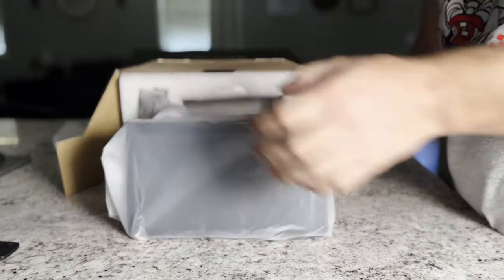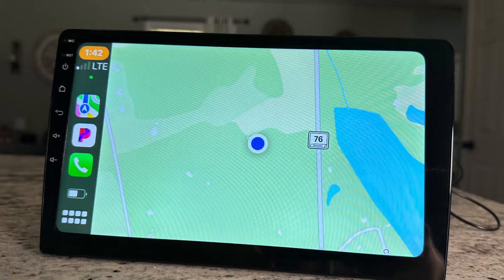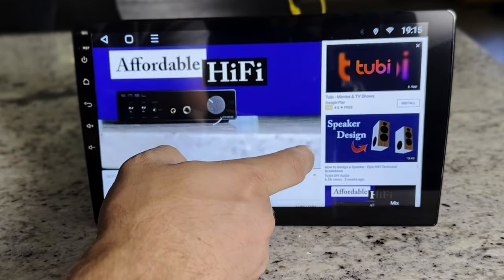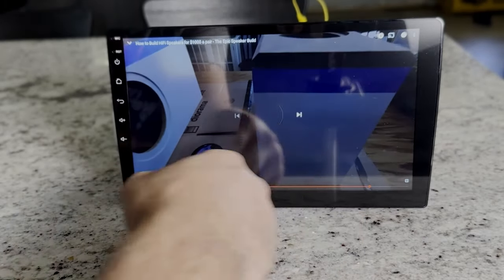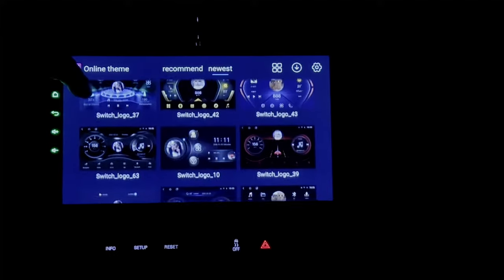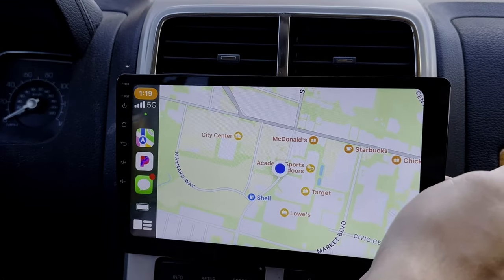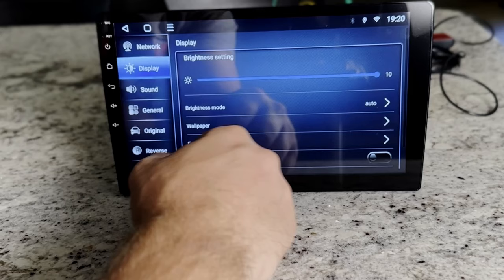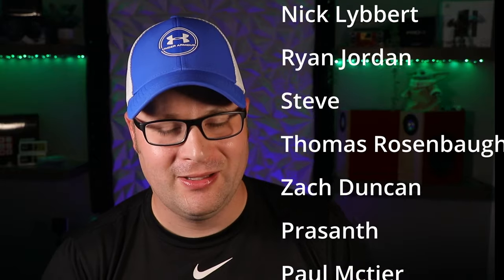Wireless Android Auto and Wireless Apple CarPlay with Android for under $300! Eonon Q03Pro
Worldwide ⭐⭐$10 Off with code TOIDS10⭐⭐

Wireless Android Auto and Wireless Apple carplay with Android operating system, to watch Netflix, plus the ability to have rear and Front backup camera and microphone for under $300?Yes!  But is it actually good? Come find out if the Eonon Q03Pro is the First Android Head unit I will recommend.

OBD2 Scanner or Eonon
Backup Camera or Eonon